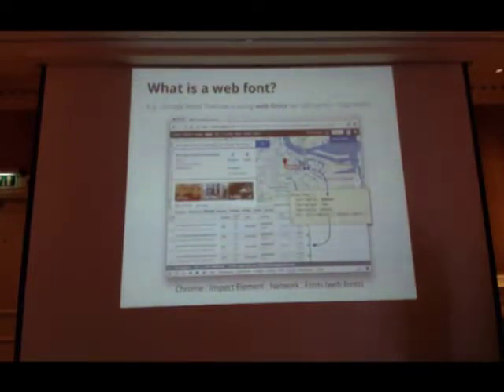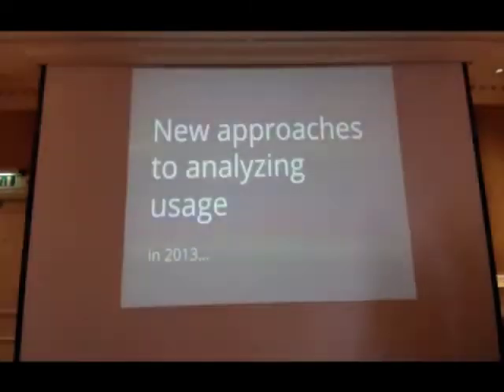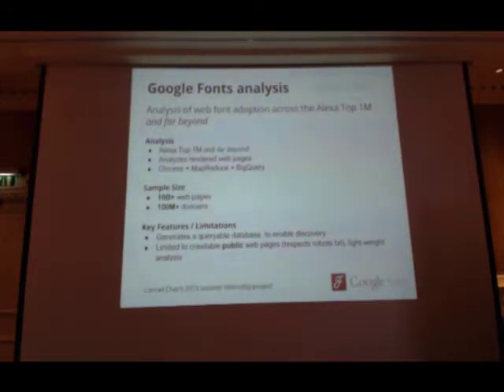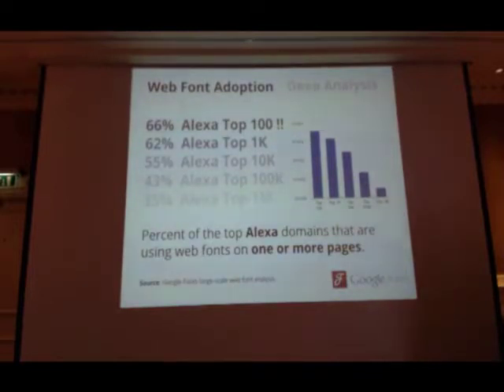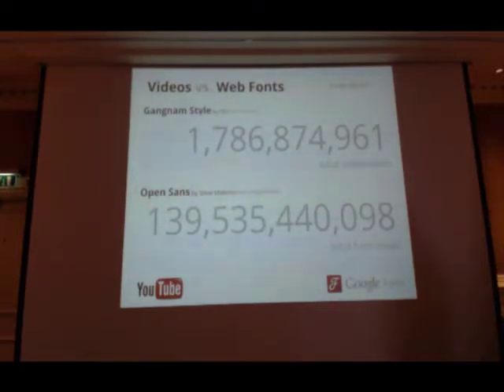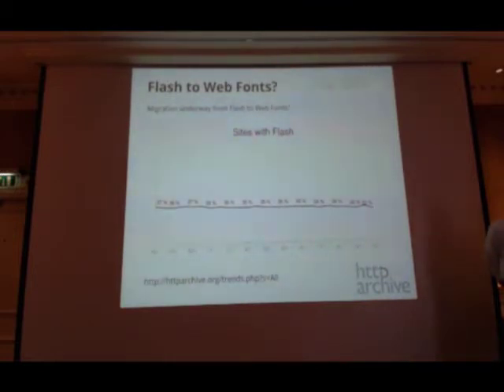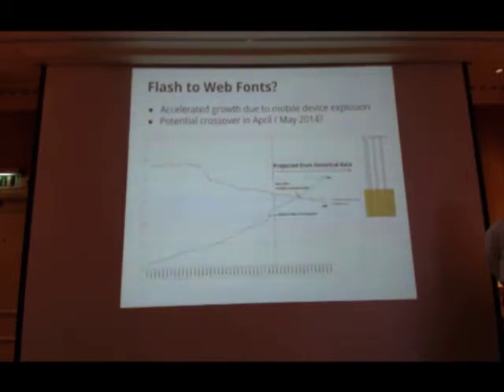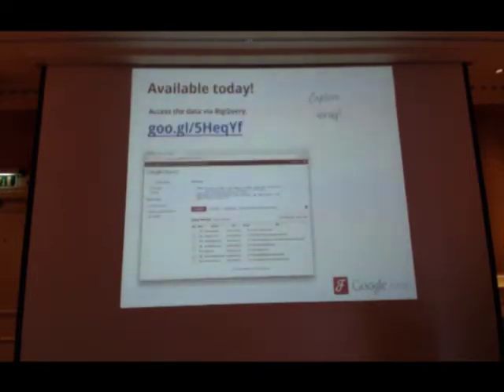John Giannopolulos & David Kuettel